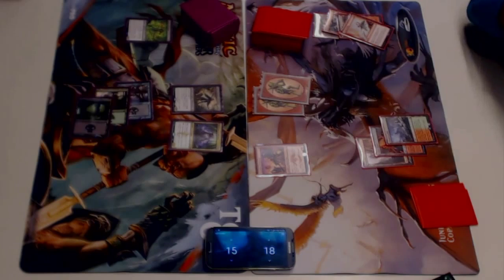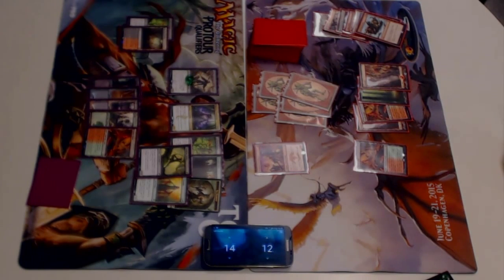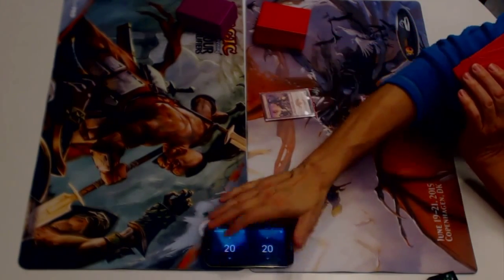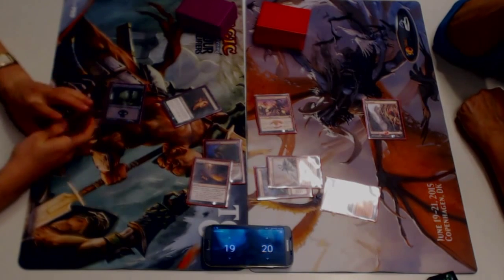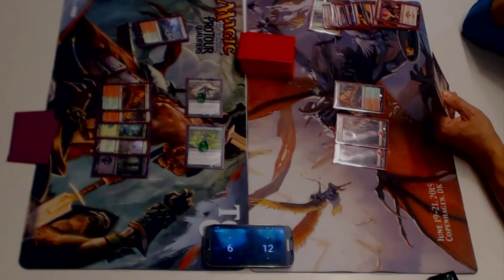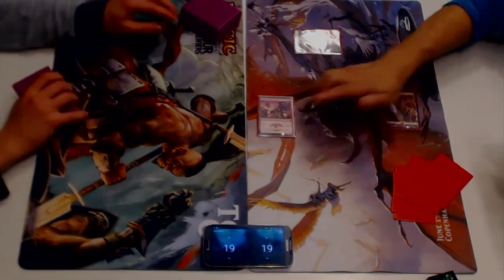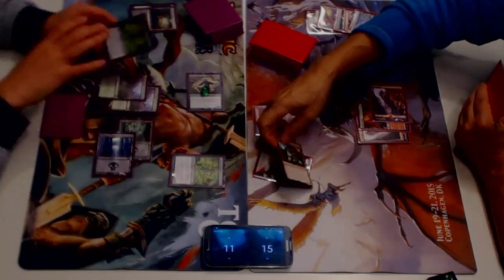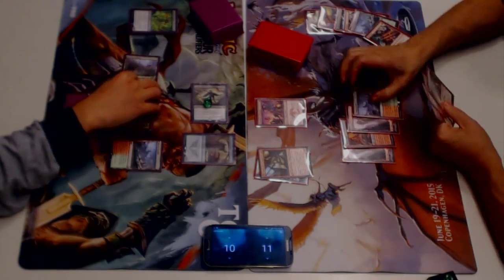Jund Aggro VS Atarka Red. BFZ Standard.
Atarka is not a huge deck now, but worth of testing it against my Jund Aggro build. A lot of calculations were involved.